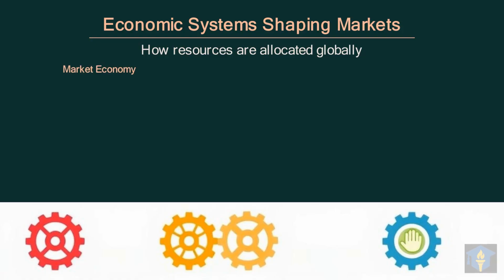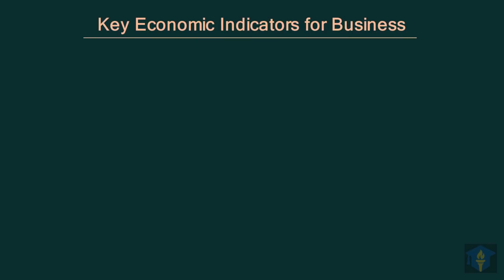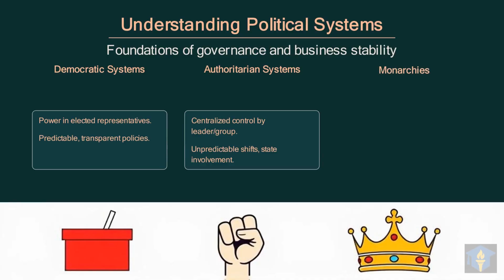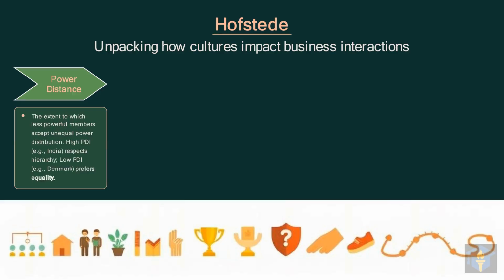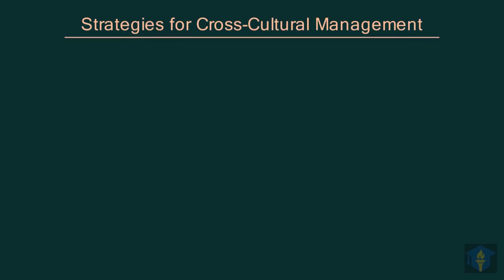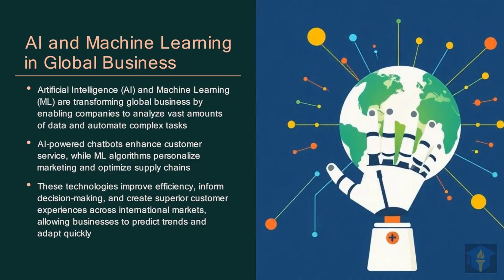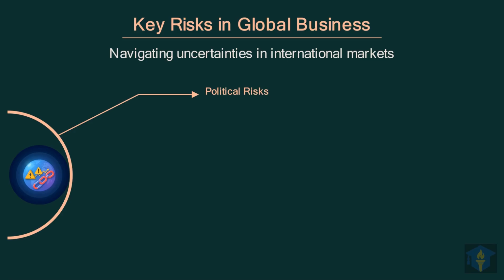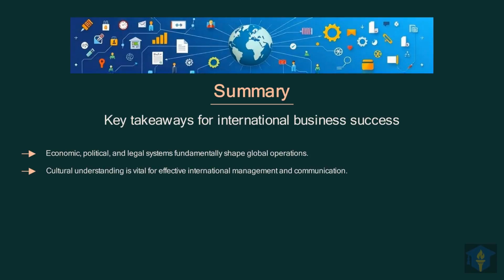Global Business Environment | Unit 2 | International Business Factors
Unit 2: Global Business Environment

In this session, we explore the factors shaping the global business environment 🌎📊 and how they influence international trade and investment.

👉 What you’ll learn in this video:

-- Economic, political, and cultural environment of business
-- Globalization and its impact on business
-- Key international institutions (WTO, IMF, World Bank)
-- Challenges of operating in different markets

Essential for anyone studying international trade, economics, or management.